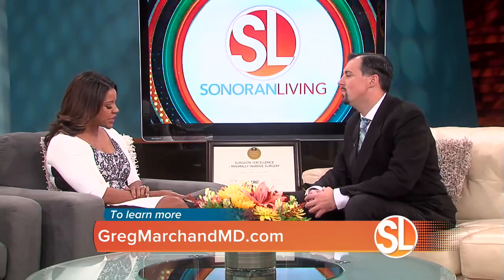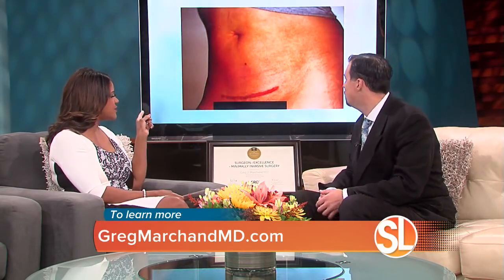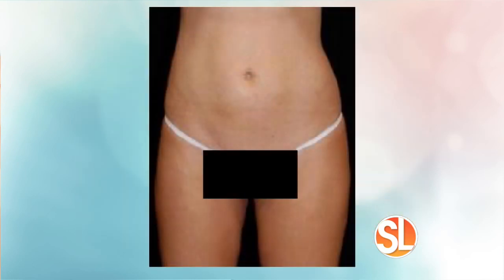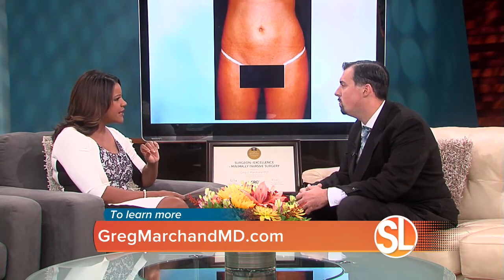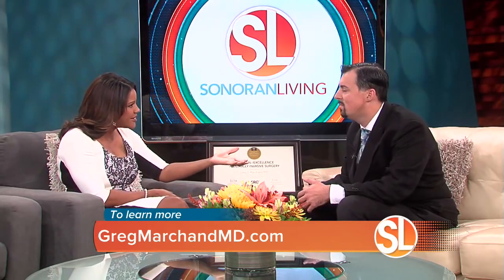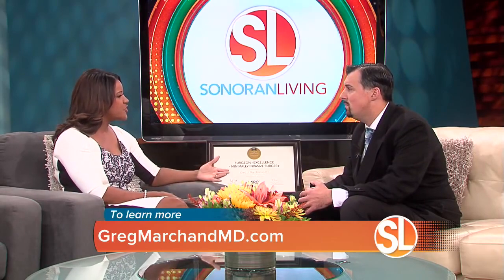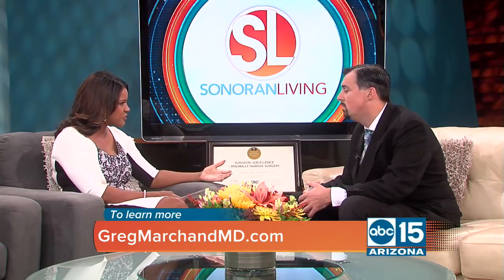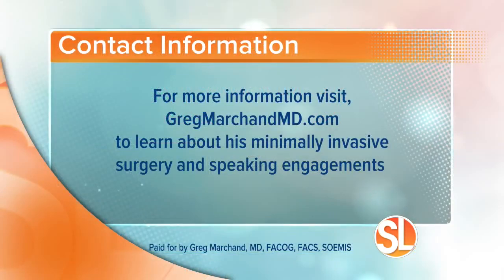Dr. Greg J. Marchand MD discusses Minimally Invasive Surgery on Sonoran Living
Dr. Greg Marchand MD discusses Minimally Invasive Surgery on Sonoran Living